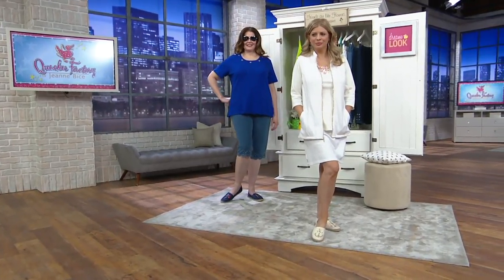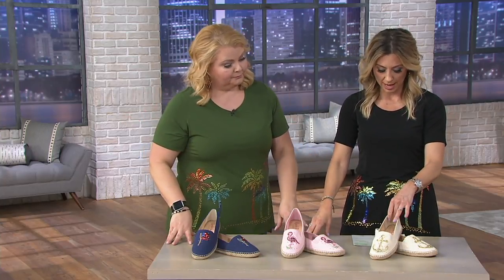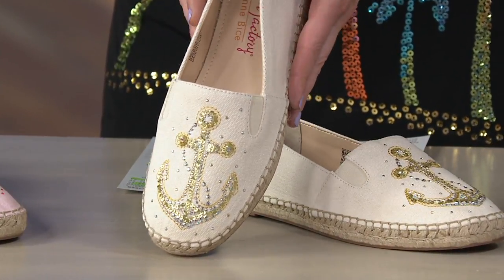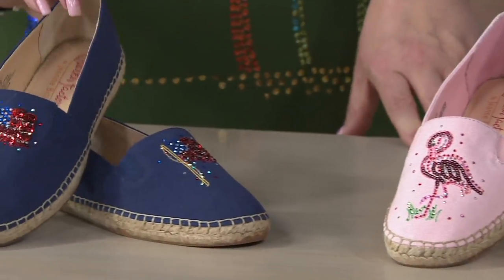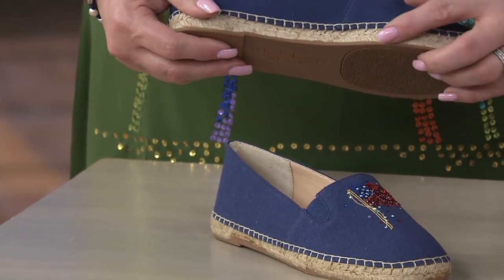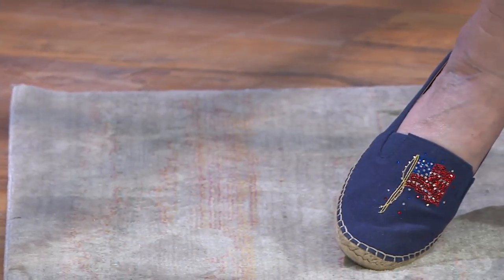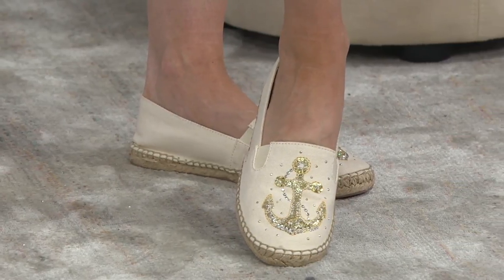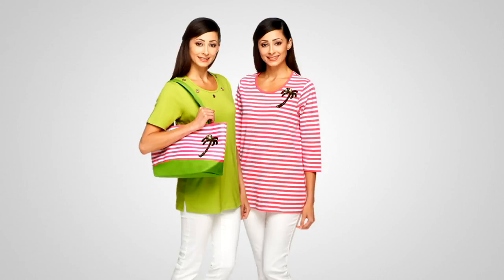Quacker Factory Embroidered & Sequin Motif Slip-on Espadrilles on QVC